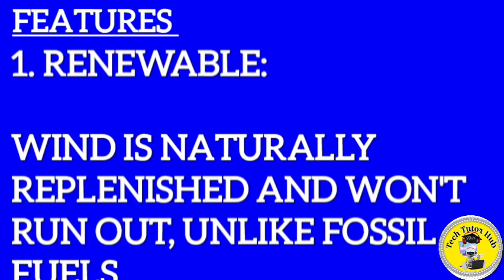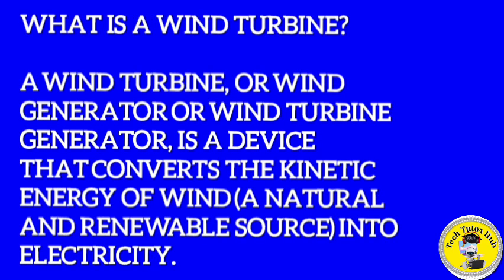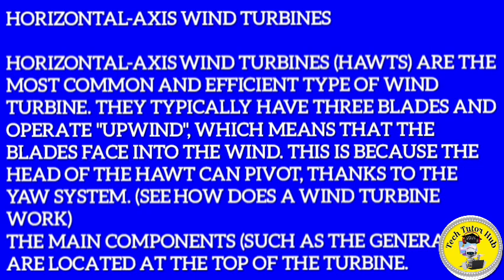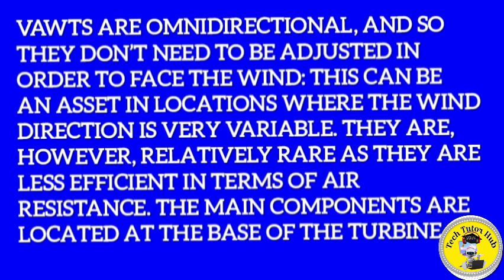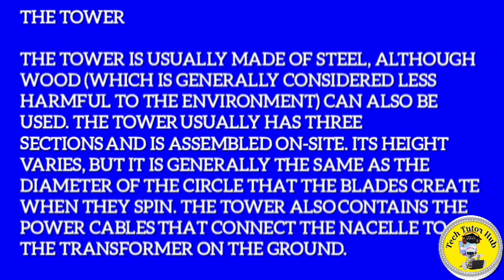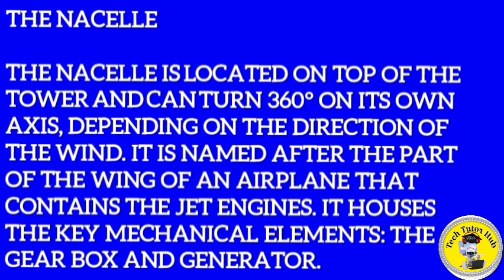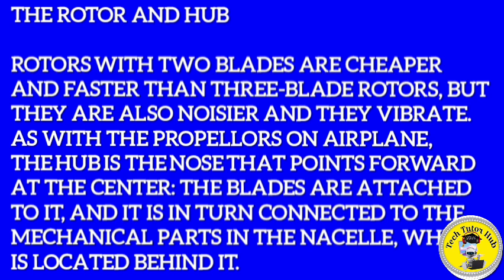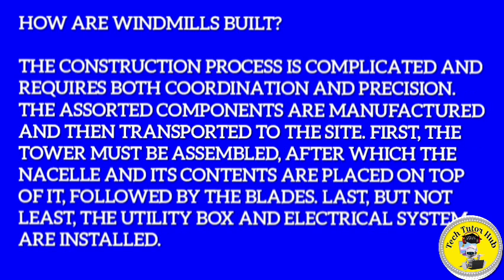Renewable energy sources